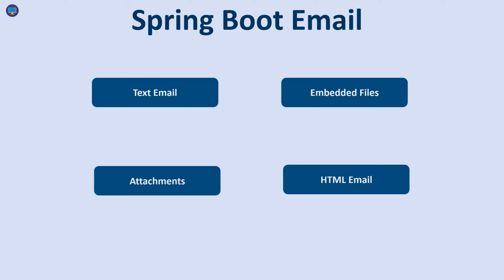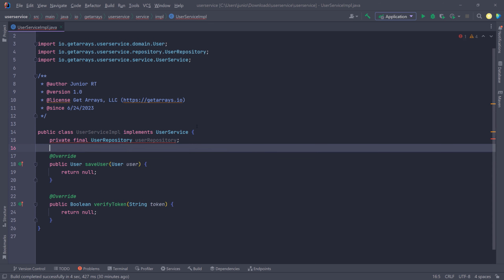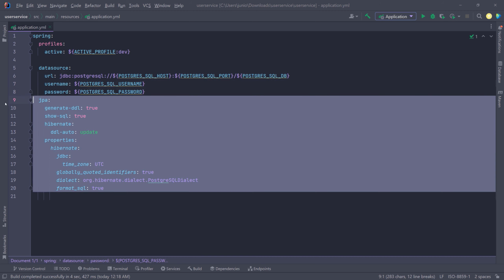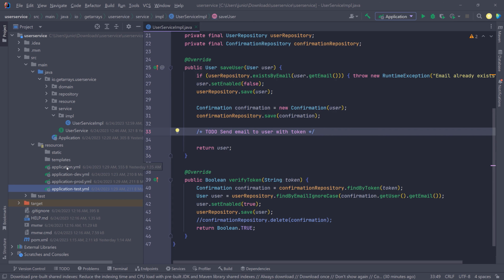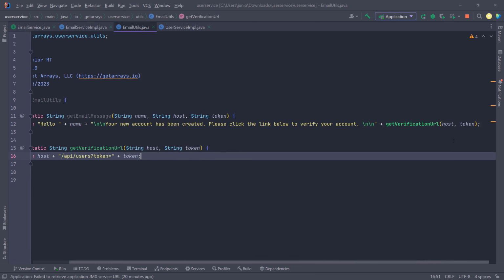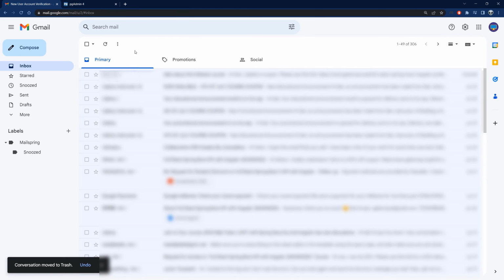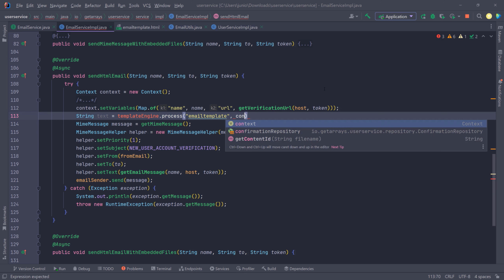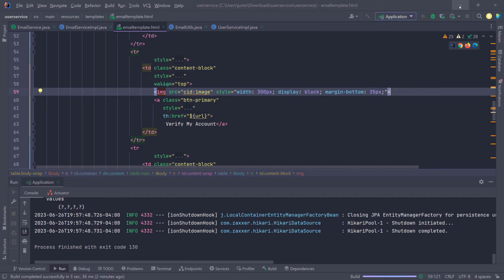Send Emails with Spring Boot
Learn how to use the Spring Boot Email API to send simple text emails, emails with attachments, and HTML emails.

Intro 0:00
Creating Spring Boot App 1:54
User Domain Model 4:23
Confirmation Domain Model 7:55
User Repository 12:34
Confirmation Repository 14:35
User Service 15:55
User Service Implementation  - Part 1 18:10
User Service Implementation  - Part 2 22:55
User Resource - Part 1 25:02
User Resource - Part 2 31:14
Database Configuration 35:22
Smoke Test 42:43
Gmail App Password 48:28
Email Configuration 51:51
Email Service 58:51
Sending Simple Text Email 1:1:57
Register New User 1:6:55
Email Utilities 1:10:28
Sending Email on Signup 1:14:17
Send Email with Attachments : 1:19:11
Send Email with Embedded Files 1:31:35
Send HTML Email 1:41:50
Send HTML Email with Embedded Files 1:51:33